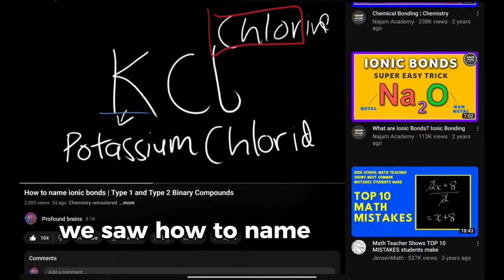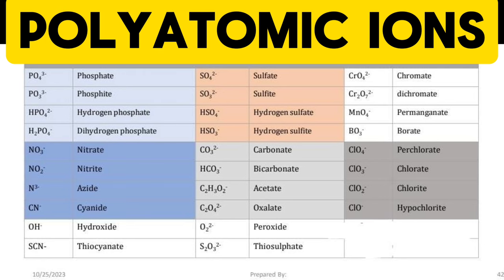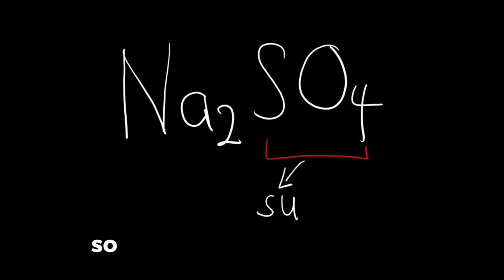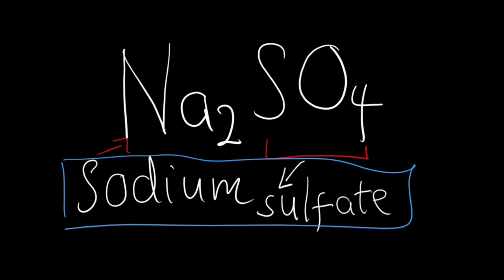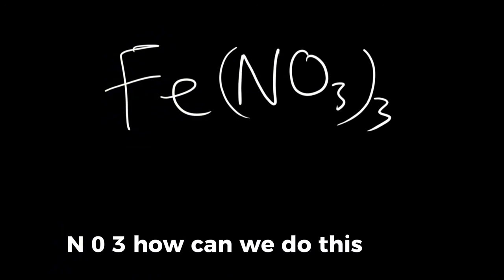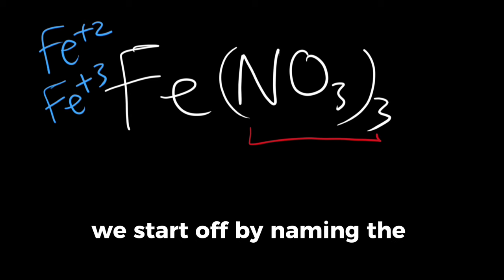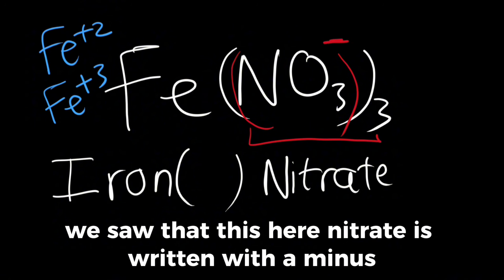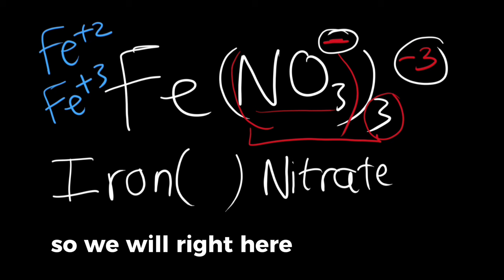How to name non-binary ionic compounds (containing polyatomic ions)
Struggling with naming non-binary ionic compounds? Check out this video for a step-by-step guide, plus tips for compounds with polyatomic ions.